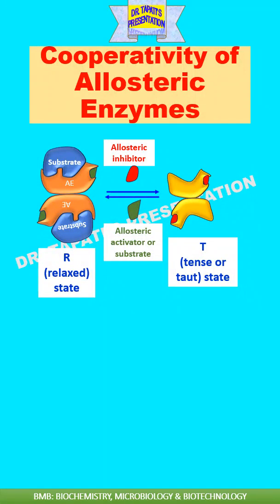Cooperativity of Allosteric Enzymes